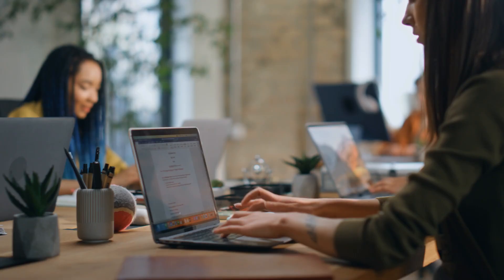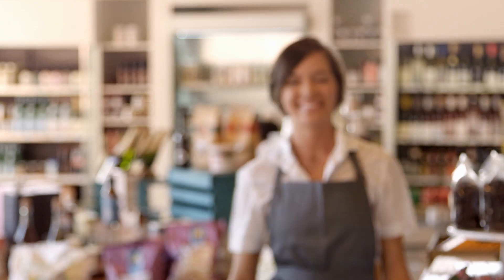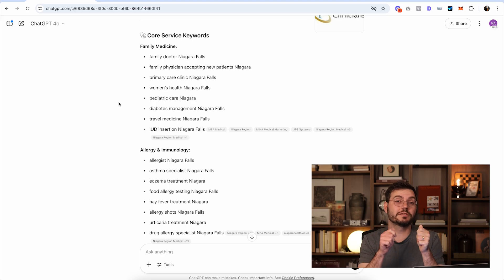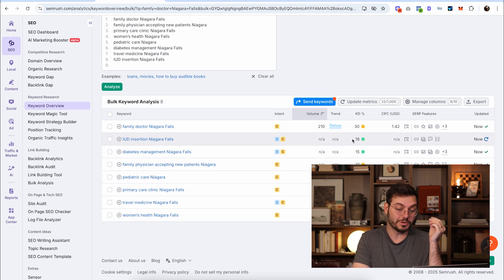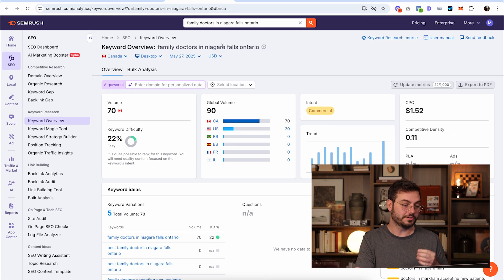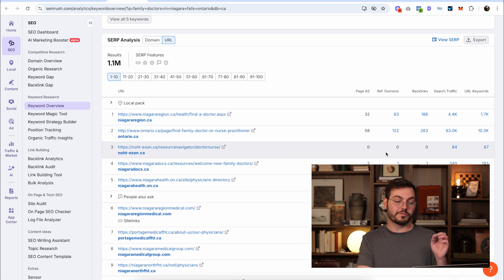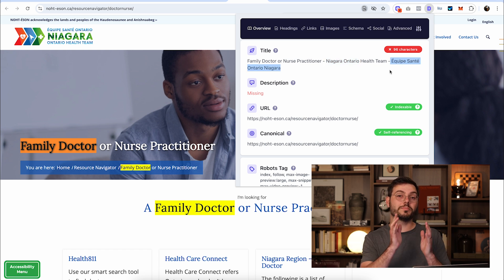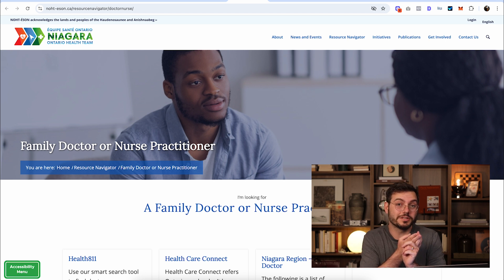Can ChatGPT do keyword research?